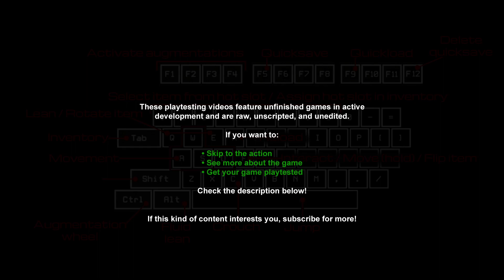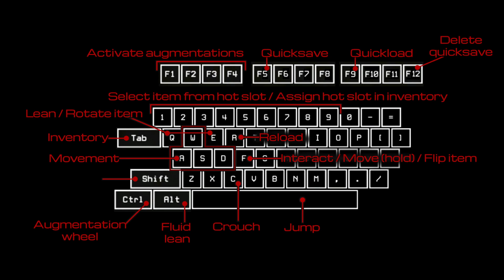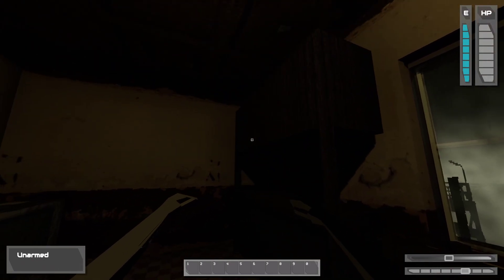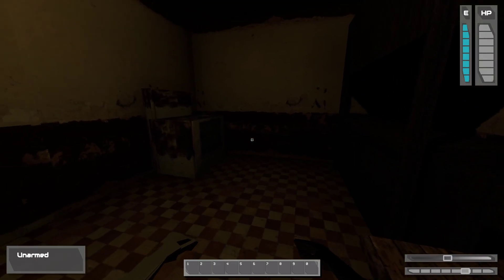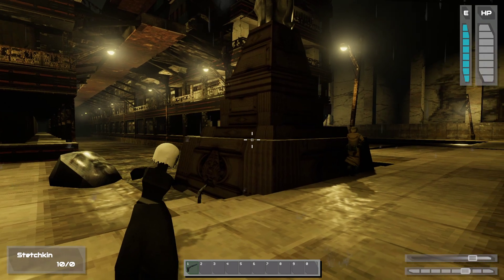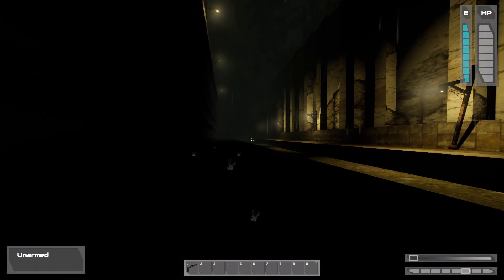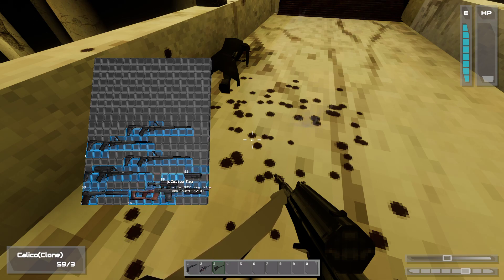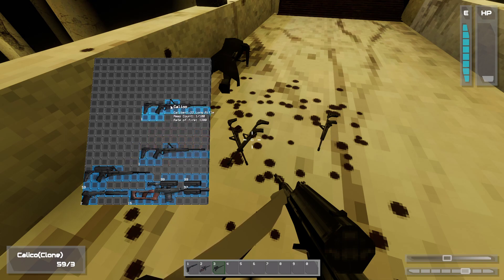Playtesting "Peripeteia" May 15 '20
Gameplay starts: 1:20